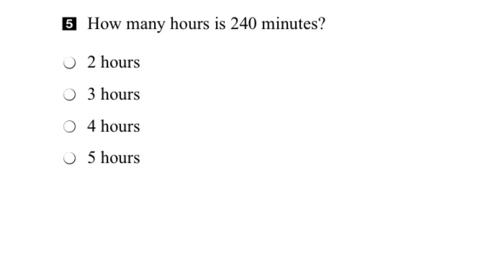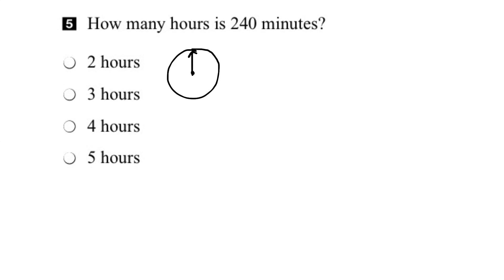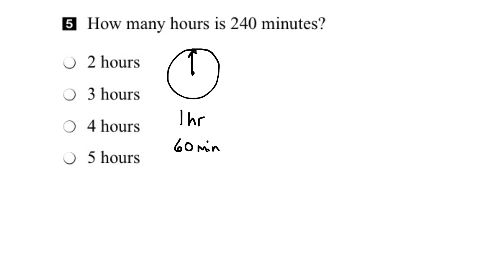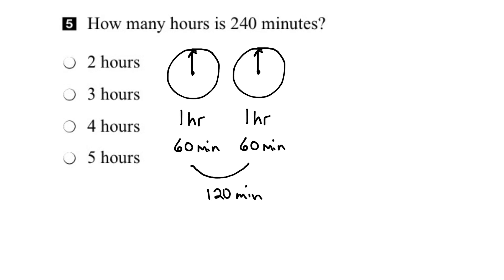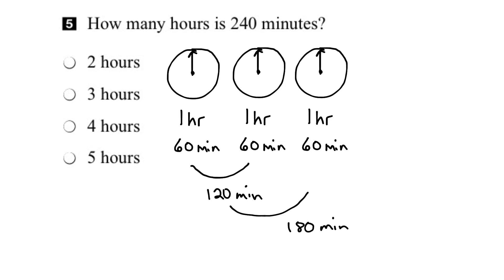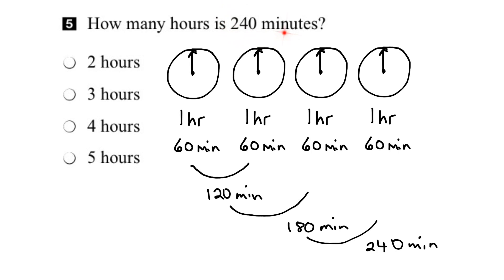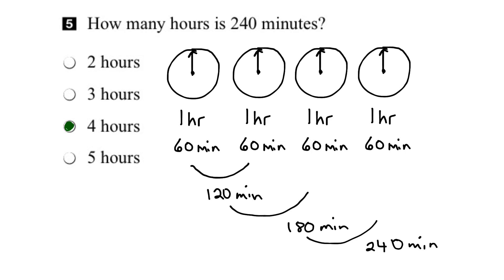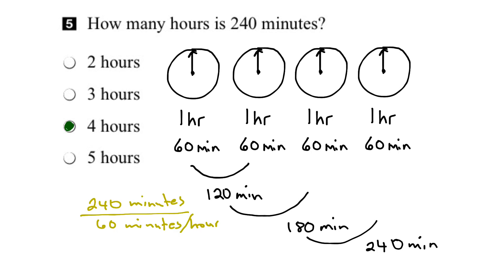EQAO Grade 3 Math 2015 Question 5 Solution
This video shows the solution to Question 5 of the 2015 EQAO Grade 3 Assessment of Mathematics. Question 5 assesses the following expectation: solve problems involving the relationships between minutes and hours, hours and days, days and weeks, and weeks and years, using a variety of tools (e.g., clocks, calendars, calculators).